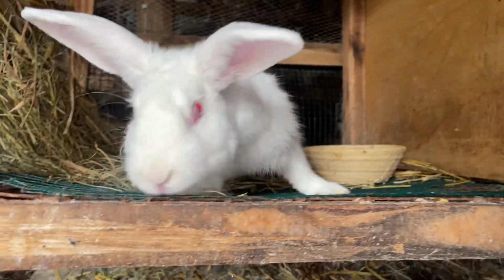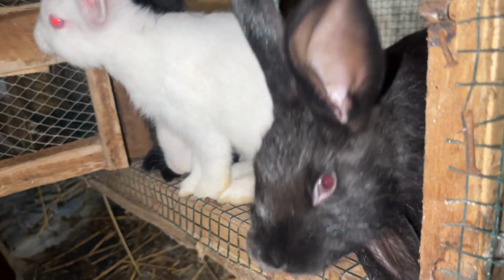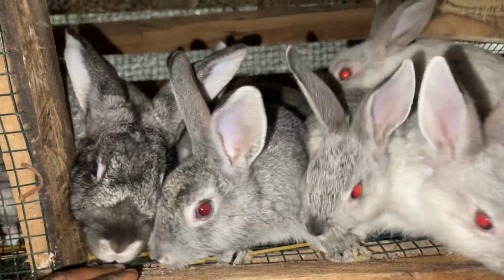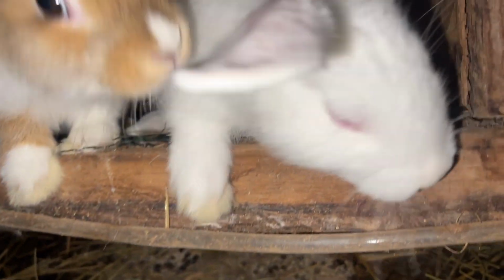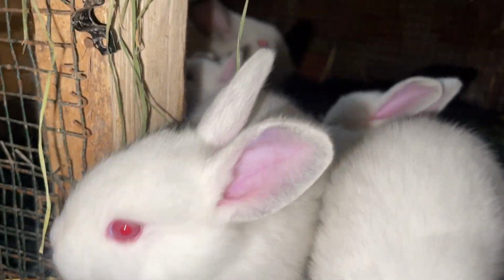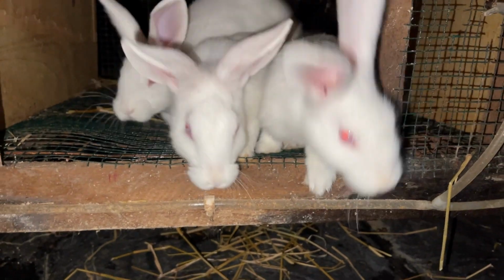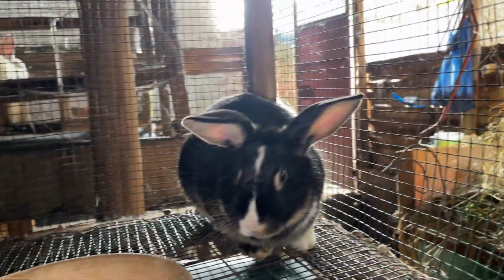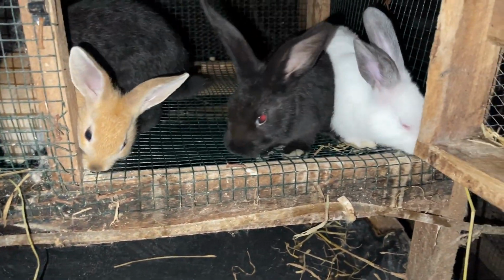Rabbit Farming 101: Common Diseases, Prevention Tips, and Effective Treatments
Welcome to our comprehensive guide on rabbit farming, where we delve into the most common rabbit diseases, how to prevent them, and the most effective treatments available. If you are a rabbit farmer or considering starting a rabbit farming business, this video is essential for you.

In this video, we cover a range of critical topics including:

- Identifying and managing common rabbit diseases
- Effective prevention strategies to keep your rabbits healthy
- Treatment options for various illnesses
- Best practices for maintaining a clean and safe environment for your rabbits
- Tips for improving rabbit health and productivity
Understanding the health needs of your rabbits is crucial for a successful farming operation. Whether you're dealing with respiratory infections, gastrointestinal issues, or skin conditions, we provide detailed information to help you recognize symptoms early and take appropriate action.

By following the advice in this video, you can ensure your rabbits stay healthy, which will lead to a more productive and profitable rabbit farming business. Don't miss out on these valuable insights and practical tips!